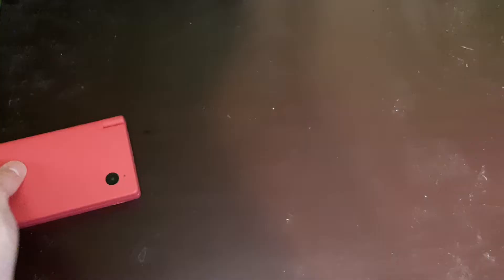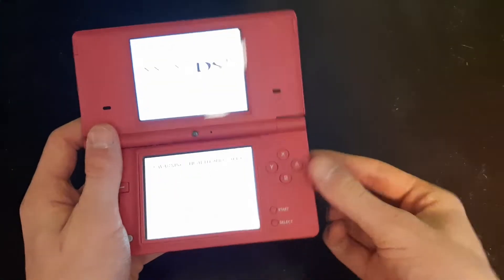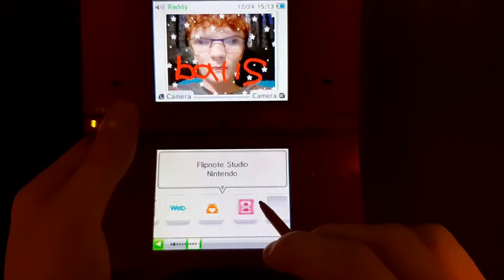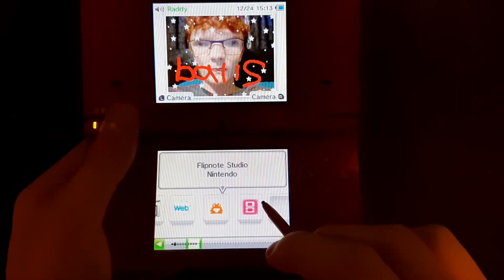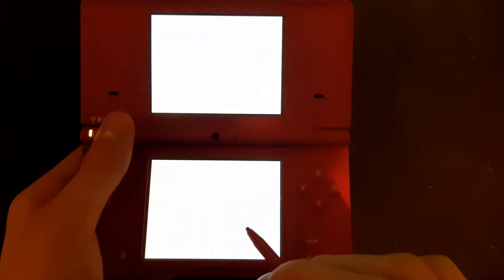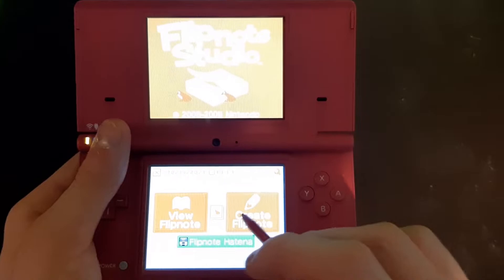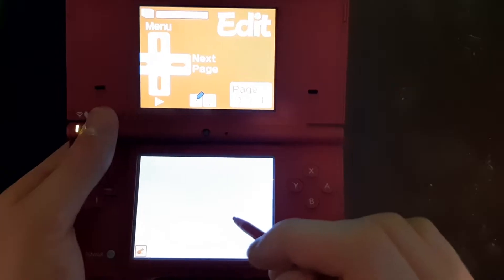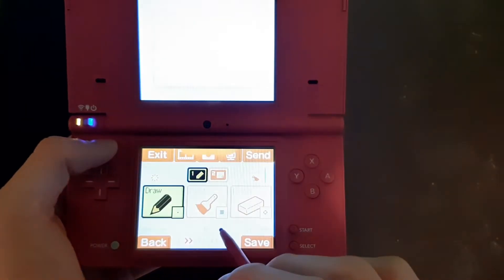Flipnote Studio - RadHead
Raddy makes a work of art

Creative Name Owu Made The Thumbnail Logo

I also have a discord, feel free to join

Have A Nice Day Gamers